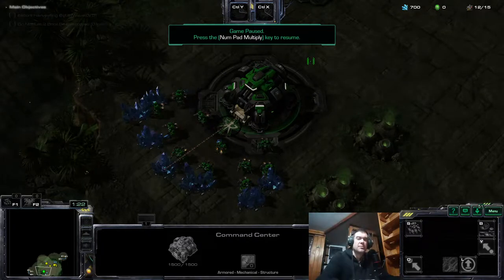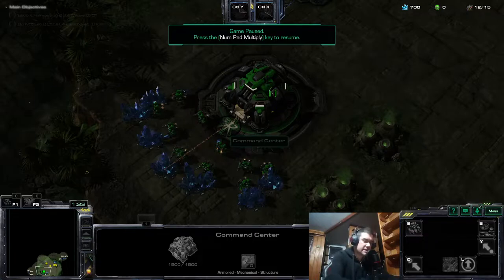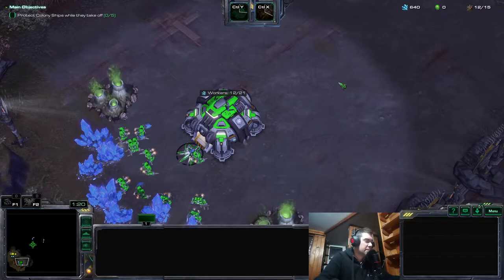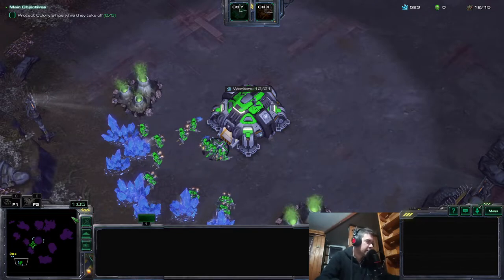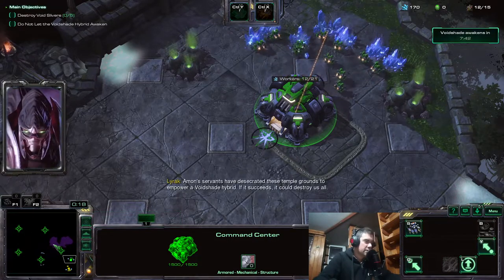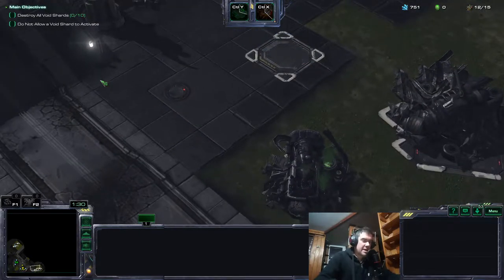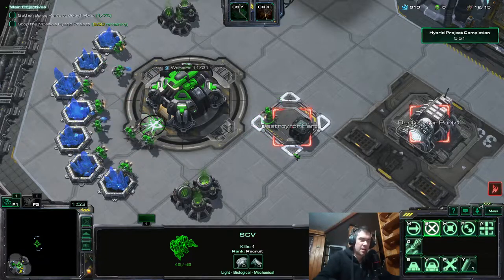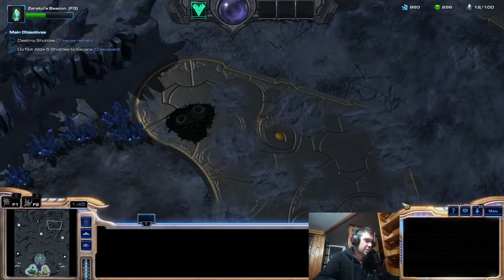How to know ENEMY RACE in SC II co-op RIGHT AWAY!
Knowing enemy race right from the start of the game before even scouting where it is possible.